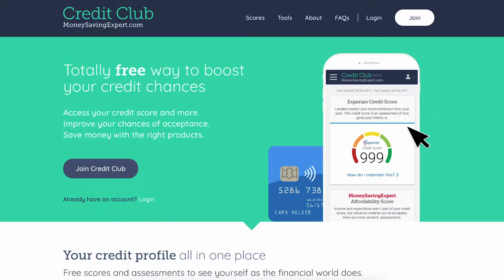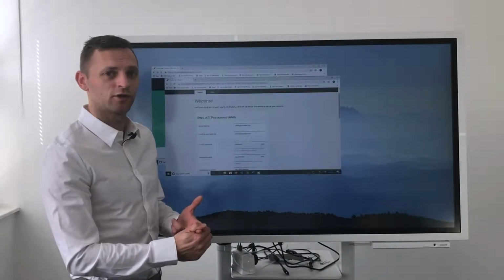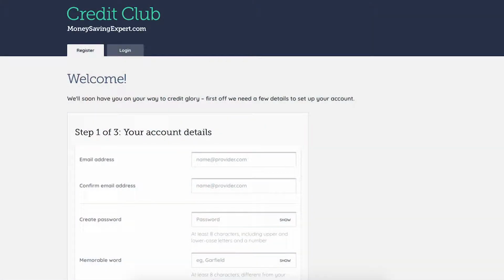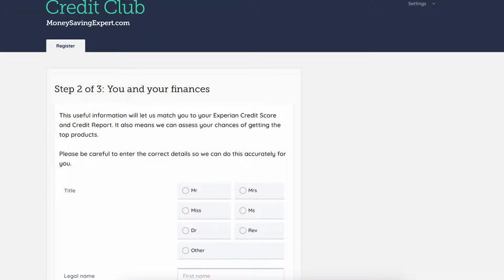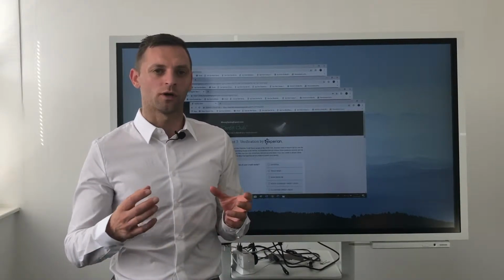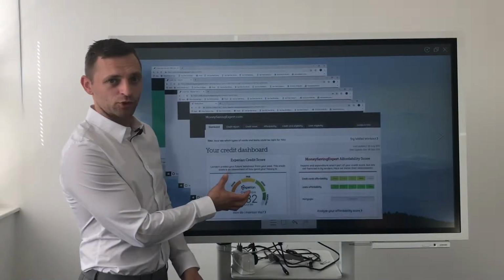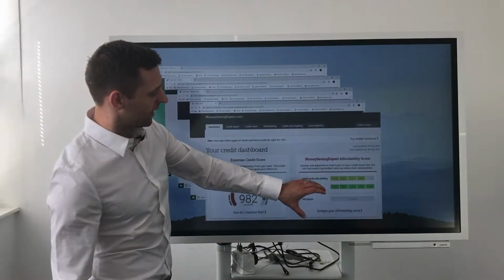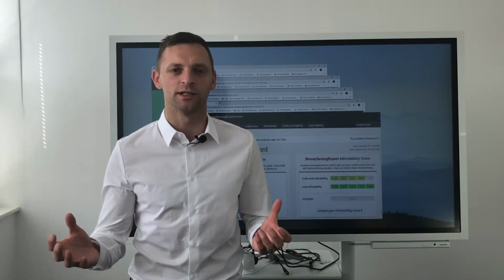What's the BEST credit report agency? STOP ⛔wasting money {MortgageMonday}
What's the BEST credit report? Welcome to week 1 of MortgageMonday

There are a number of different credit reports you can access, but which is the BEST, and WHY?

There are 3 main credit reference agencies which are Call Credit (Noddle), Equifax (Clear Score) and Experian (Credit Club)

They all do a similar job, but which is the BEST?

In my experience Credit Club run by Experian is the BEST one to use because:

•      It has the most up to date information

•      The report has the most detail included

•      Most lenders use Experian to make their lending decisions

So, if you’re looking at any borrowing in the near future then this is a great place to start.

Once you are into your report you will see this dashboard:

No alt text provided for this image
There is some GREAT information at a glance on this opening screen.

•      It shows your credit score out of 999 and also gives an indication of where you sit between very poor and excellent

•      On the right-hand side, it shows your affordability and how lenders will view you. This ranges from very weak to very good.

BEST OF ALL THIS SERVICE IS COMPLETELY FREE FOR YOU TO TAKE ADVANTAGE OF

If you would like to hear in more detail please watch my video below and look out for more finance tips in MortgageMonday